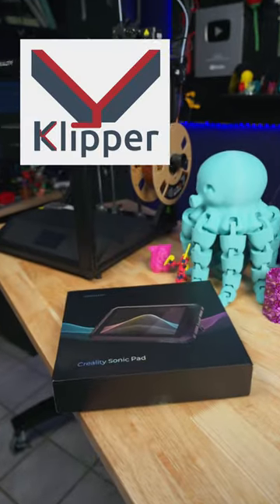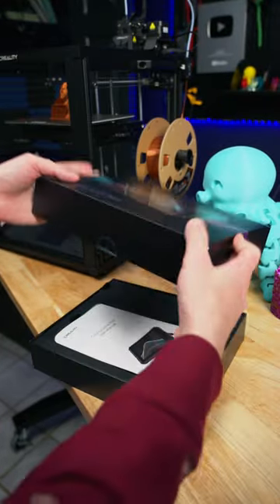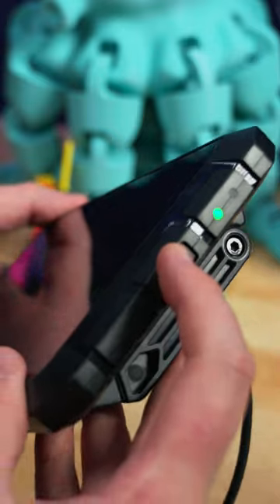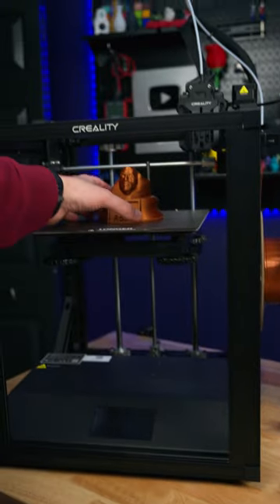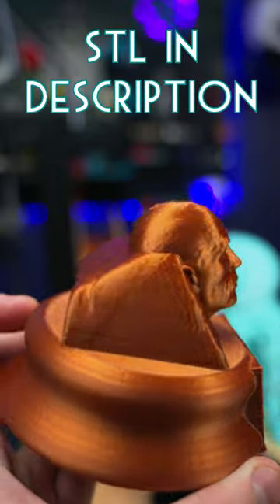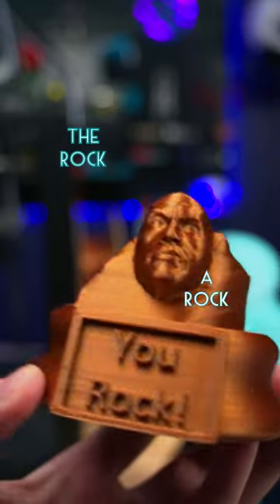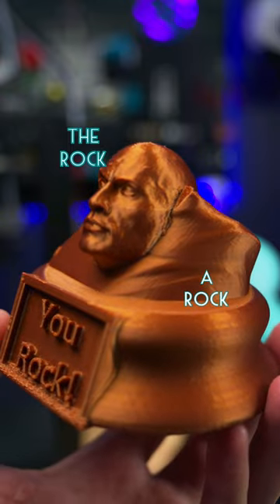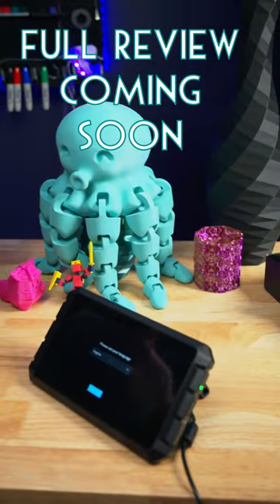3D Printed The Rock 🗿 Trophy - and Sonic Pad unboxing